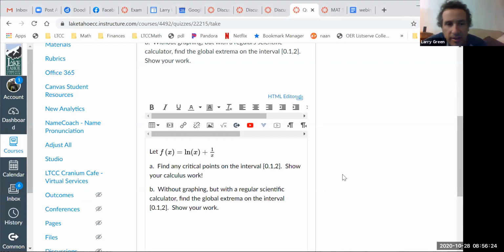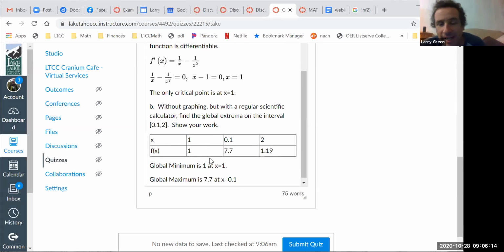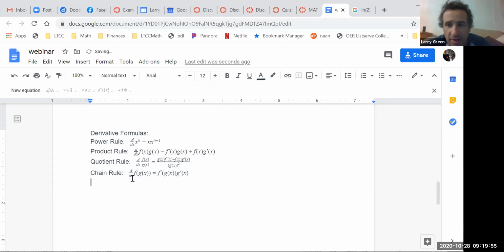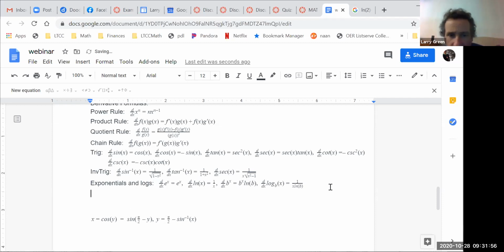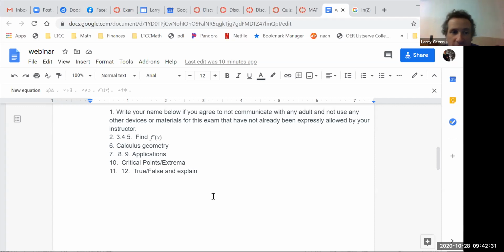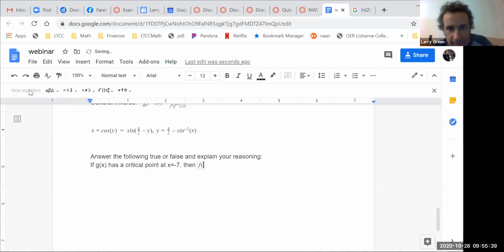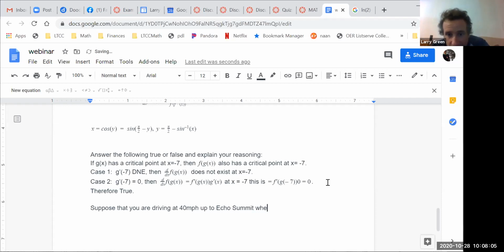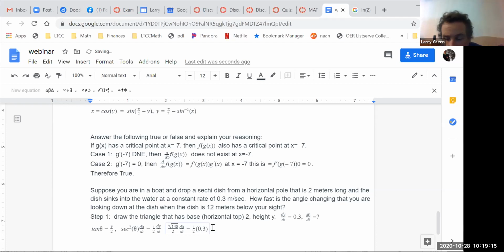Calculus Review for Exam 2